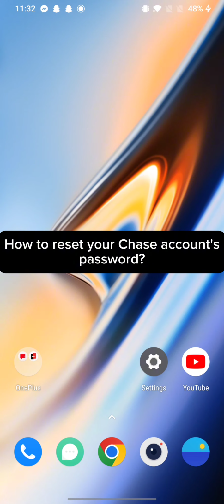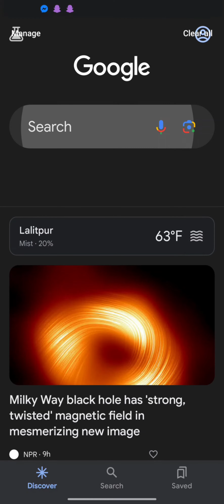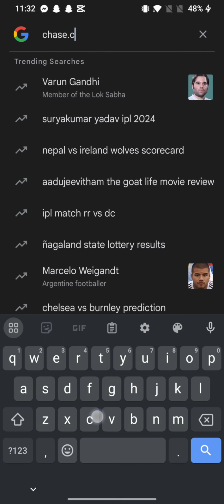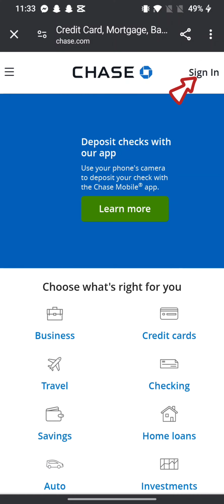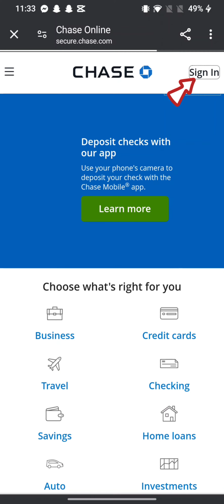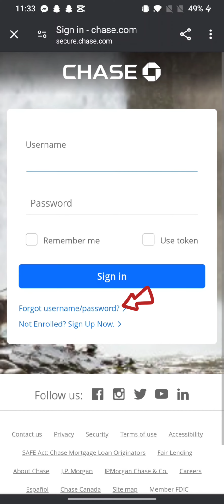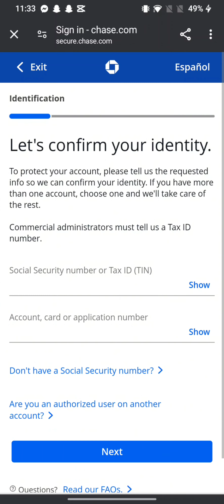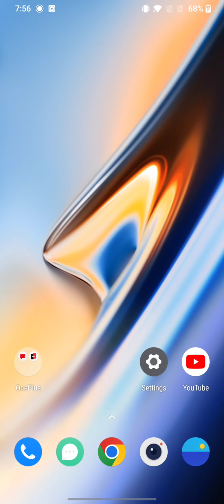How to Reset your Password on Chase Account? Recover your Password on Chase Account on Android 2024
In this comprehensive tutorial, we'll walk you through the process of resetting your password on your Chase account, ensuring your financial information stays secure and accessible. Whether you've forgotten your password or suspect unauthorized access, our easy-to-follow steps will help you regain control of your Chase account swiftly and efficiently.